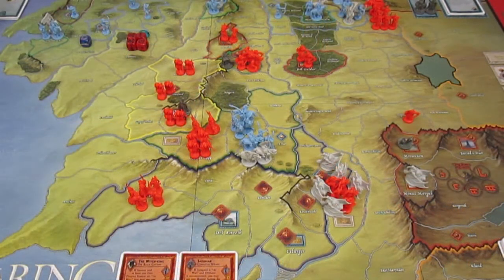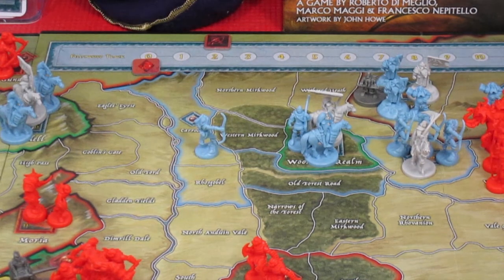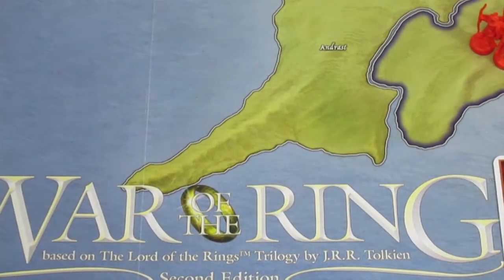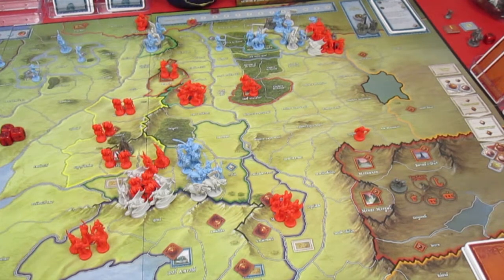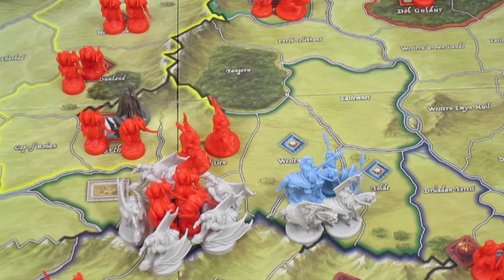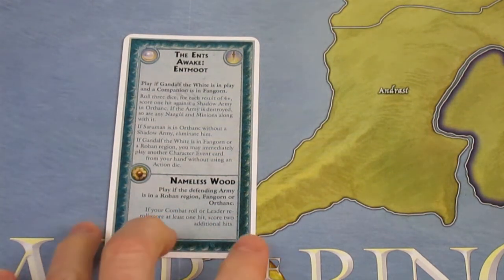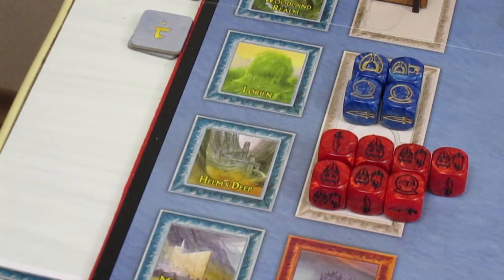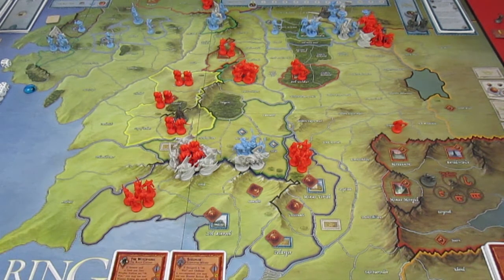War of the Ring: Episode 18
. . . but he was not dead . . . and the final battle of Helm's Deep commences . . .